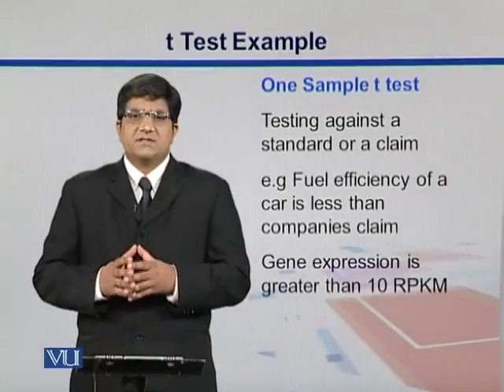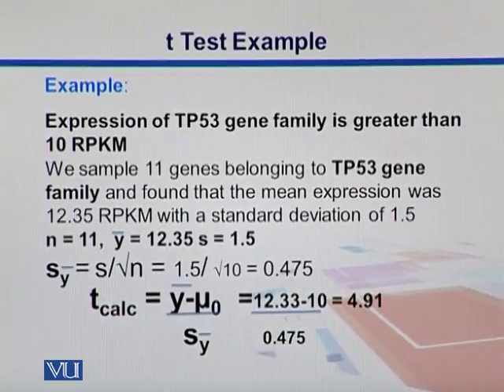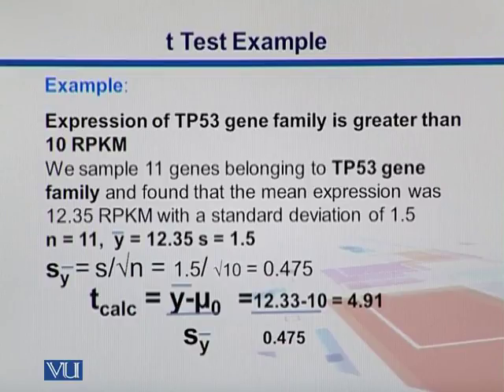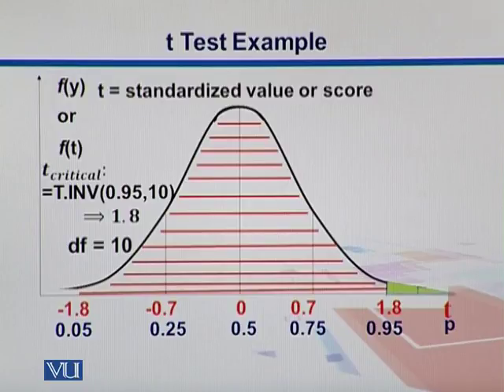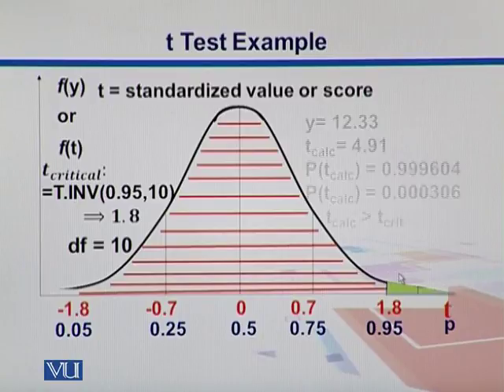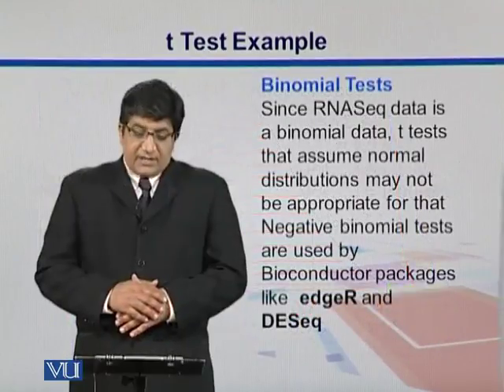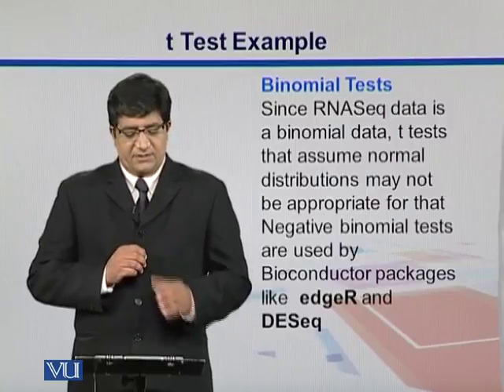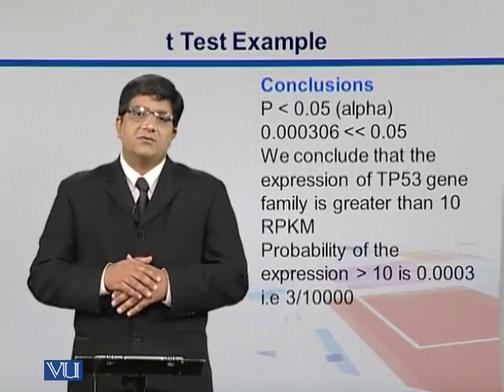Topic 196 (BIF733 - Bioinformatics I (Essentials of Genome Informatics))